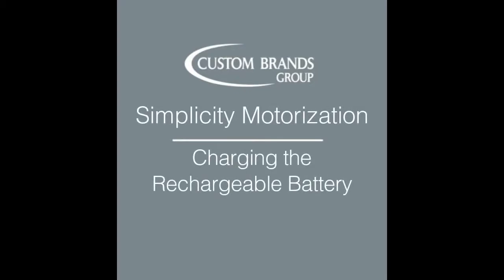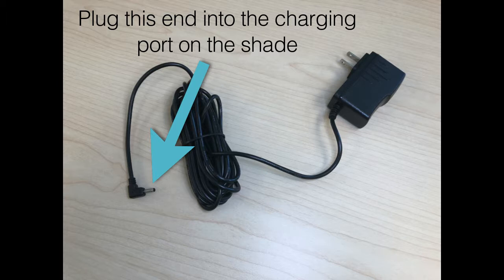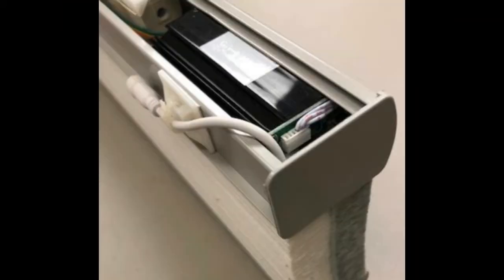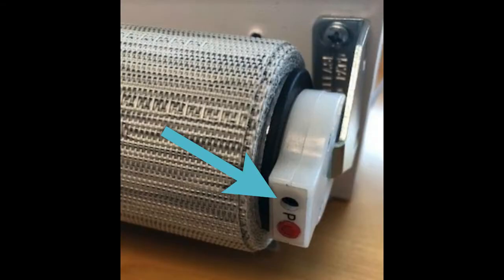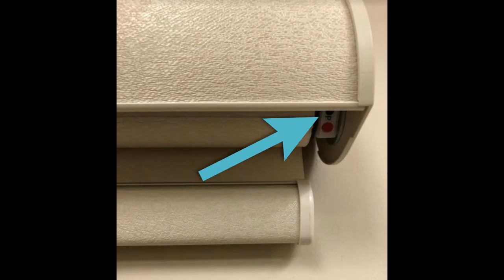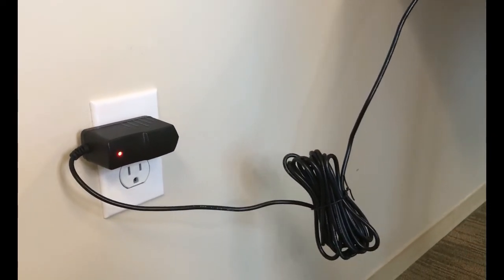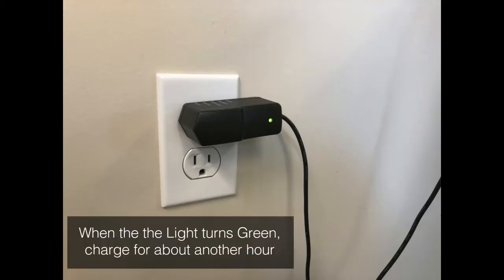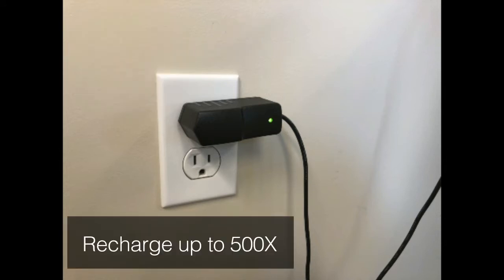Simplicity Motorization: Recharging the Rechargeable Battery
Learn how to recharge the rechargeable battery on Simplicity motorized shades.